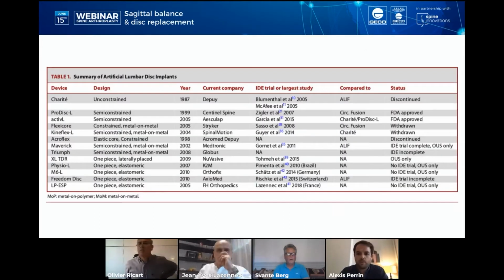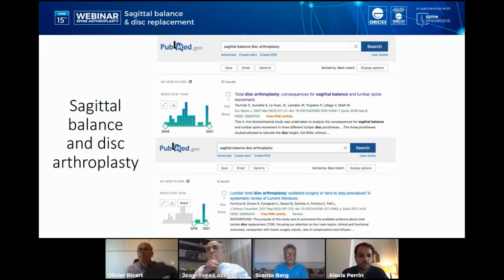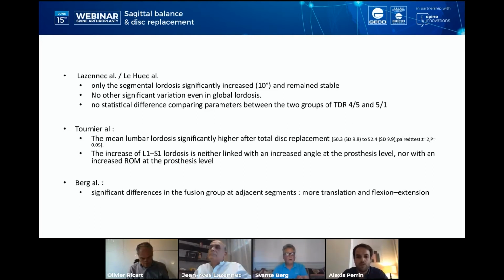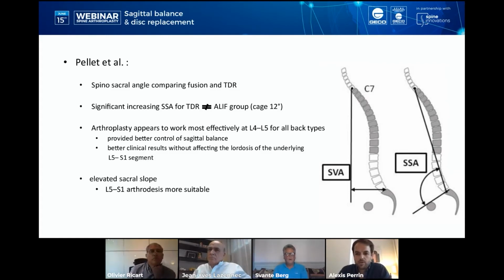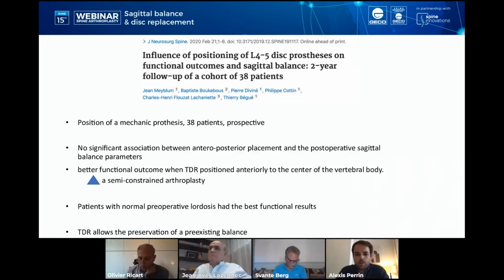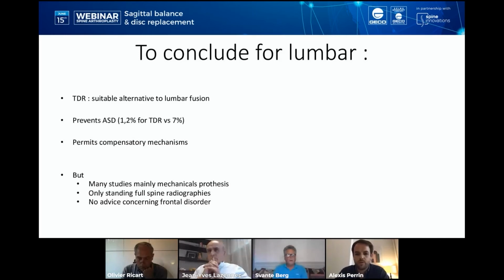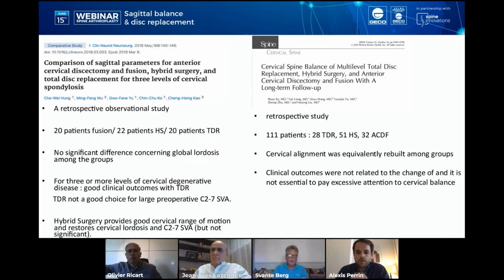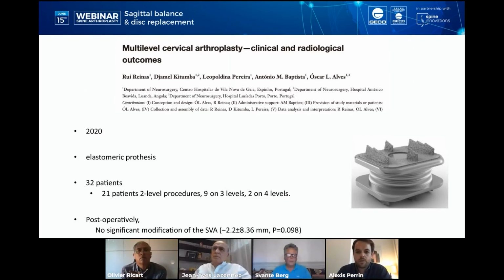Sagittal balance and disc arthroplasty : review of the literature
Presentation done by Dr. Alexis Perrin during the Webinar #2 Sagittal balance and disc replacement.